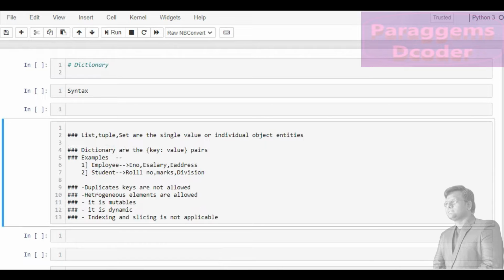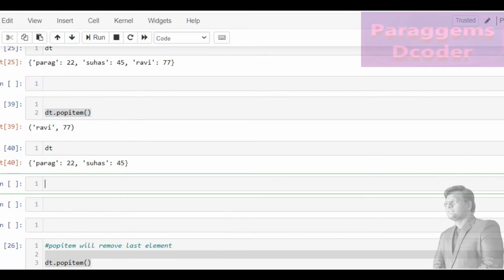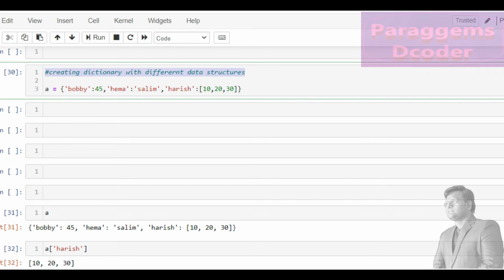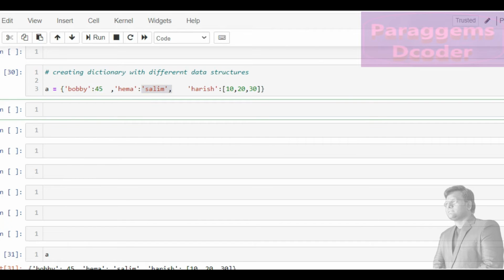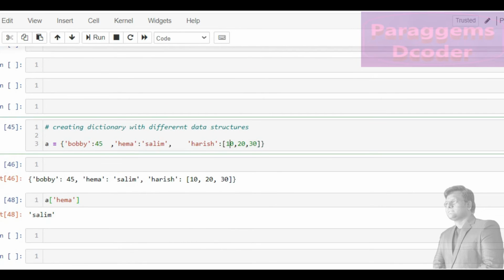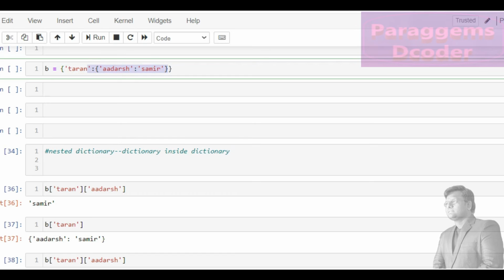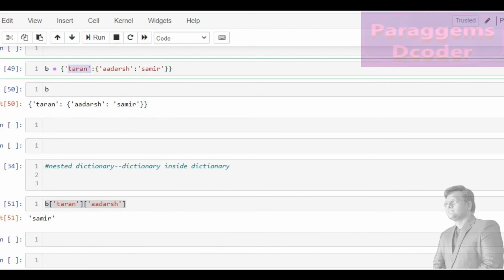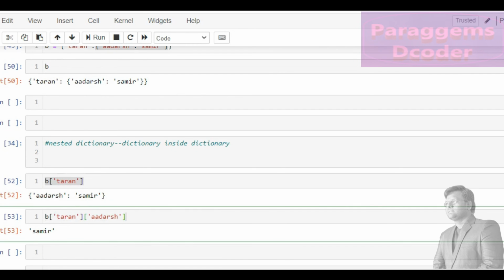Dictionary in Python part 1 | Python Tutorial | What is Dictionary| Methods in Dictionary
This  video Provides information on 'Python Basics' . This will help you to understand that how python programming works . Following are the topics discussed:

1] What are Data Types in Python Language
2] What is Dictionary